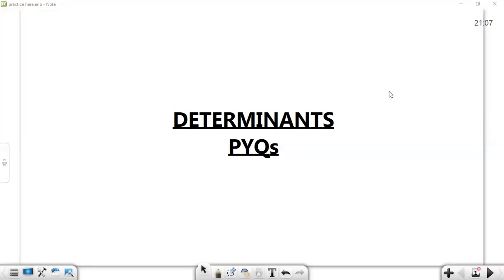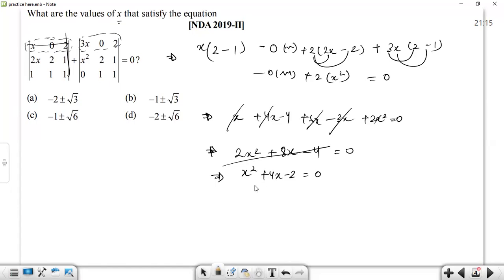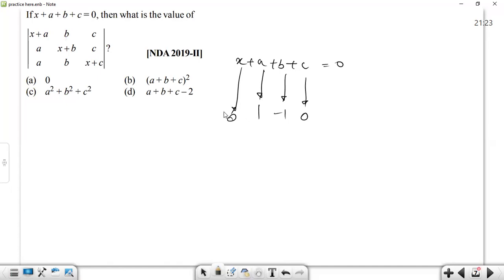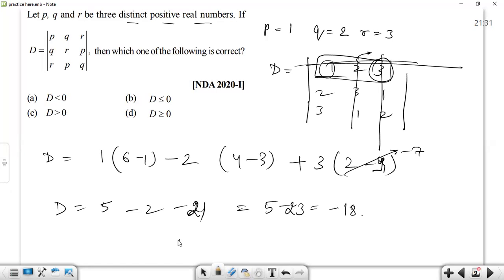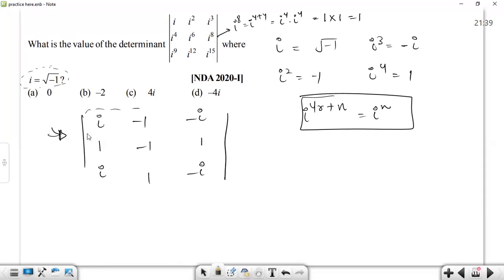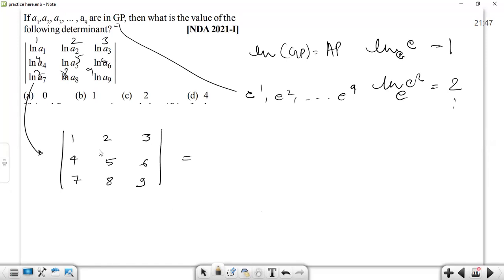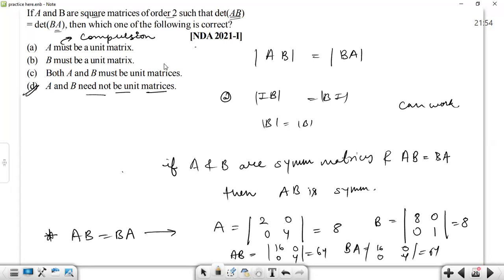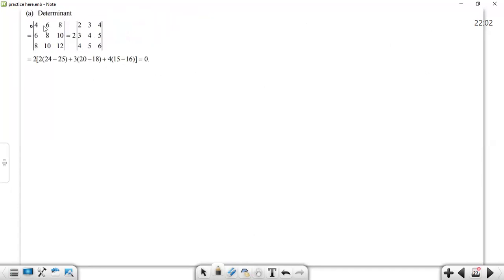Determinants PYQs | NDA MATHEMATICS